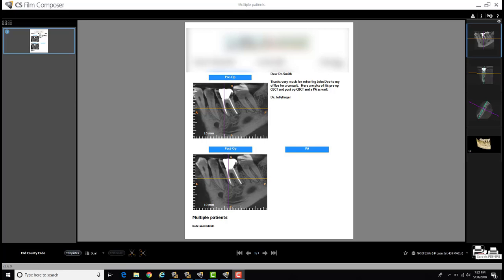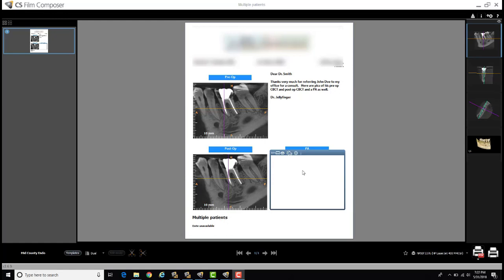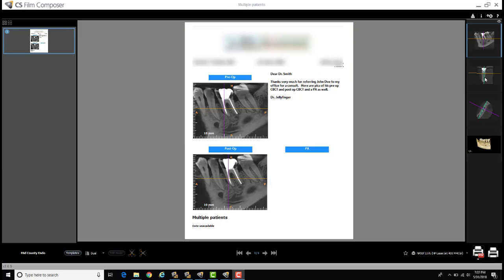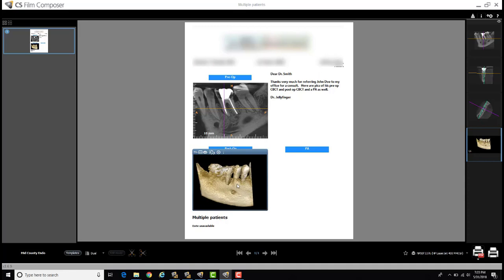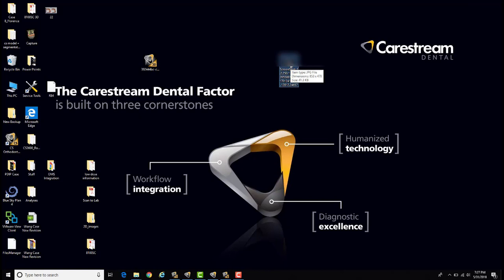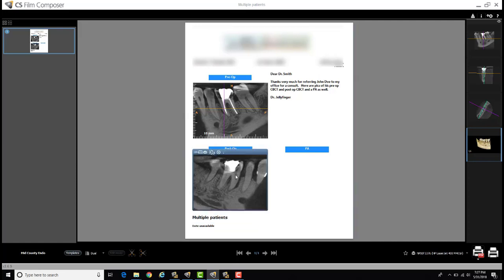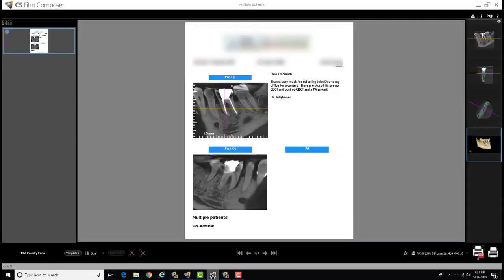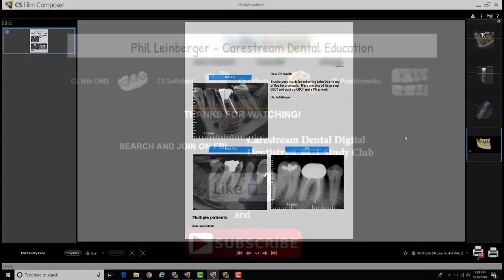Carestream 3D Imaging - Film Composer Report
This video will show CS 3D Imaging users how to incorporate multiple screen shots from different scans and even PAs into one Film Composer Report.